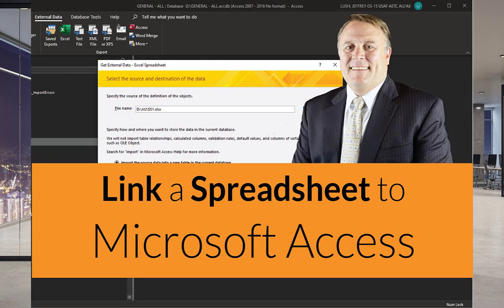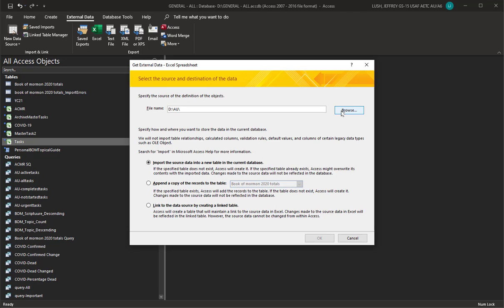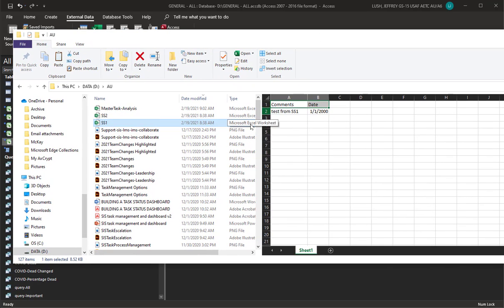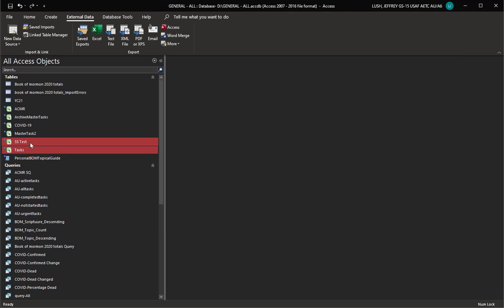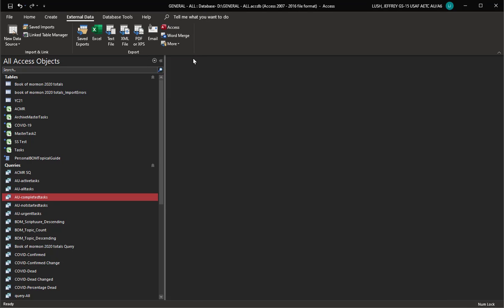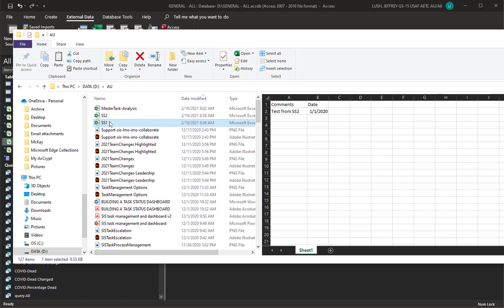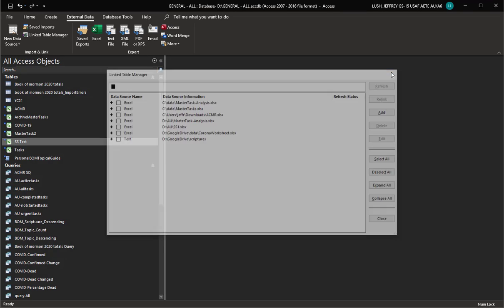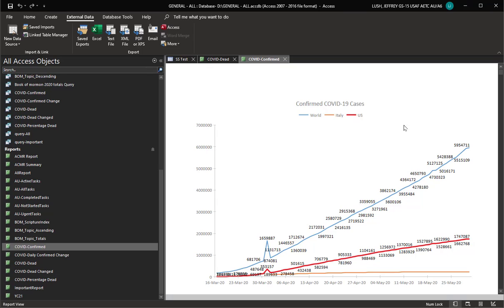Results- Reports & Queries in Seconds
Results- Reports & Queries in Seconds. Create and produce reports and queries in seconds through linking Spreadsheets to an Access database.  We will walk through how to set up links within Access and produce results consistently every time.

Table of Contents:

00:00 - Introduction
00:55 - Open Access
01:04 - External Data
01:43 - Link to the data source
02:29 - Why use linked tables
02:45 - One-way street
03:29 - Update the table
04:23 - Link table manager

v191157
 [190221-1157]